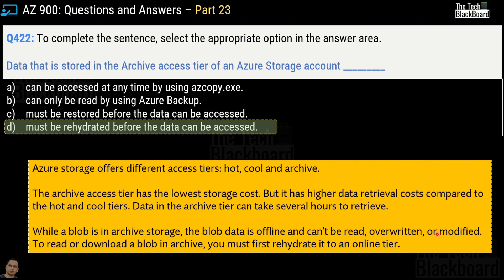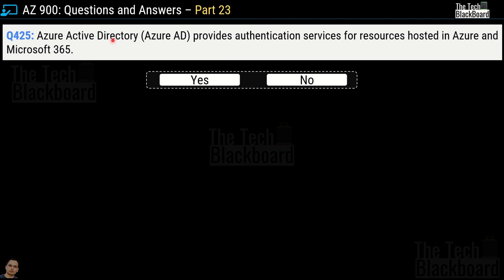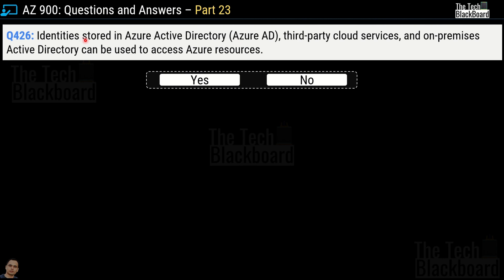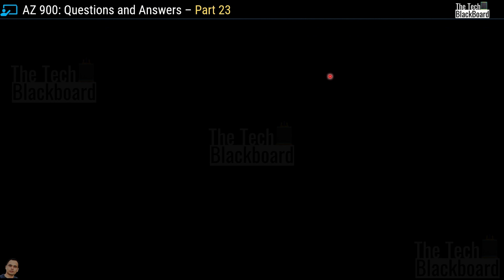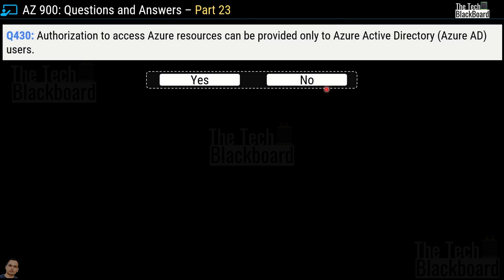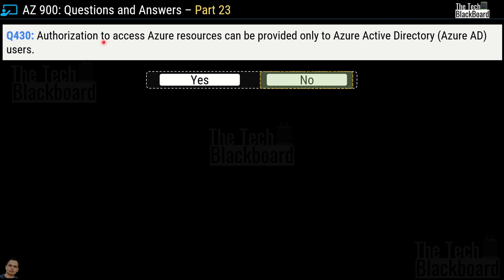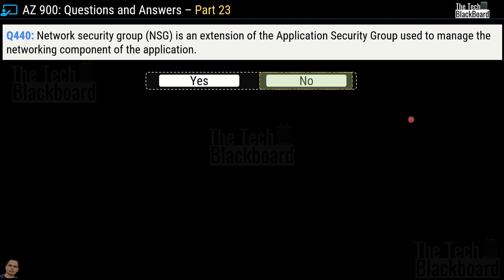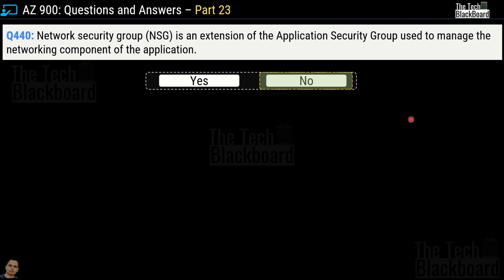Crack AZ-900 in 12 Hours! Sample Practice Questions, Key Concepts, & Expert Tips: Part 23